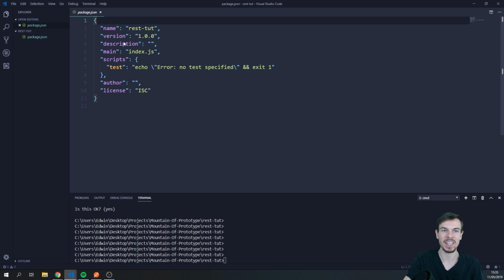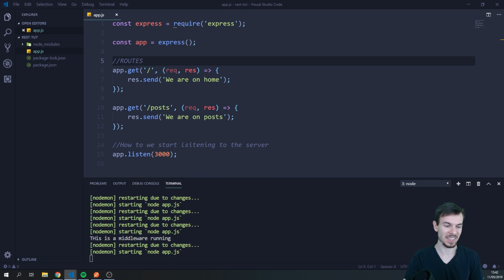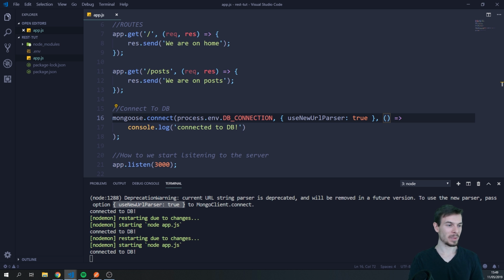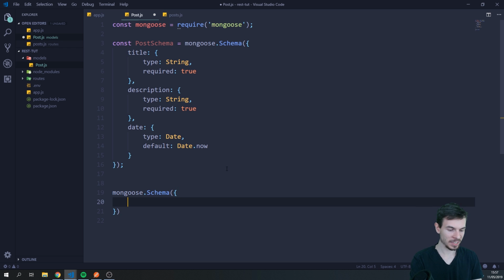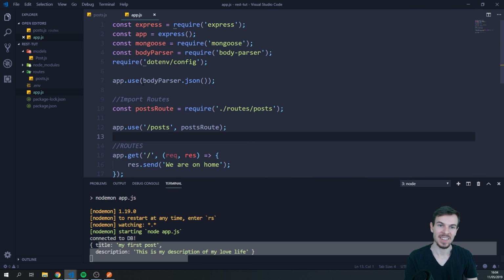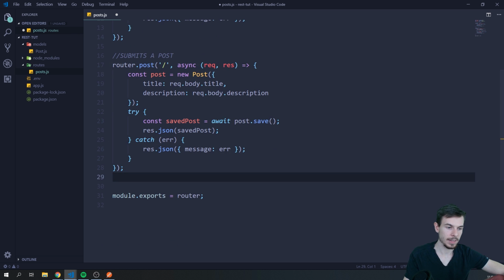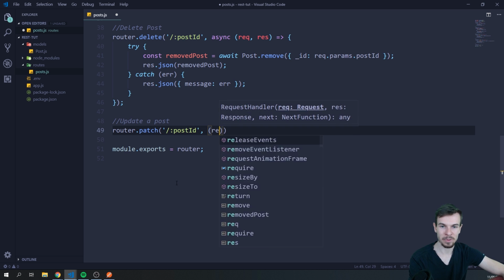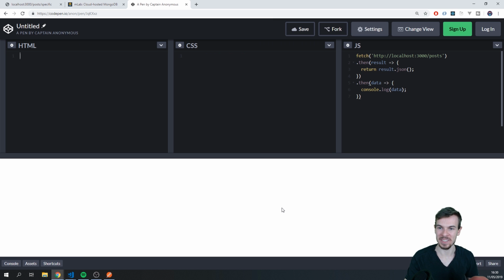Build A Restful Api With Node.js Express & MongoDB | Rest Api Tutorial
We are going to cover how to create a restful api using node.js express and mongodb together with mongoose.

Rest apis help us decouple our backend code from our front end so we can use it across multiple application (mobile apps, web apps, etc).
We are going to learn how to build a simple blog post type api with all the useful methods(GET,POST,DELETE,PATCH).

We use Node.js as our backend language, express.js is going to help us create routes easier and middlewares and we use mongodb together with mongoose to create schemas and models that define how our data looks.

If you are a beginner with nodejs, express or mongodb I hope that this tutorial will give you a good idea of how these technologies work well together.

Intro:
Dj Quads